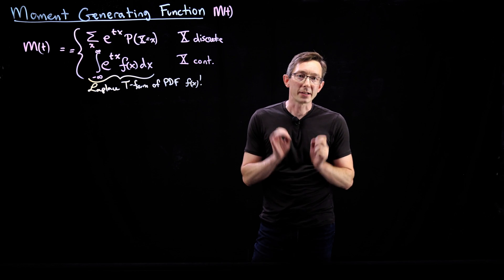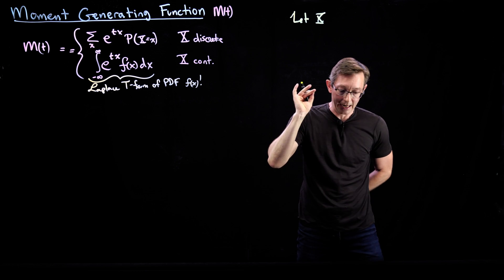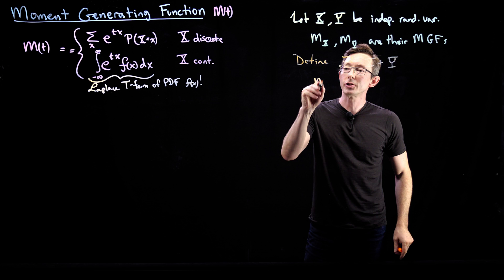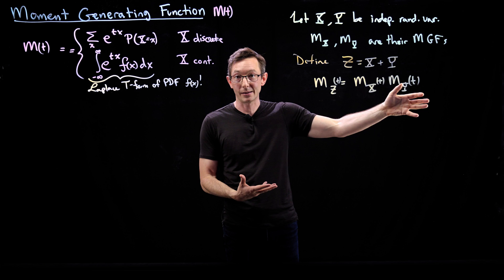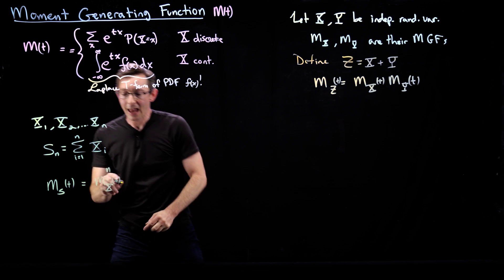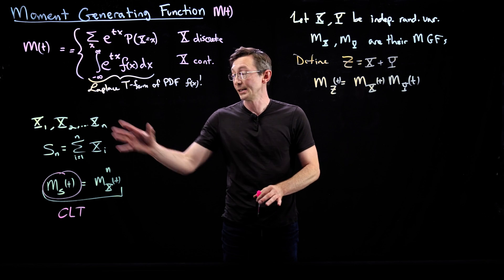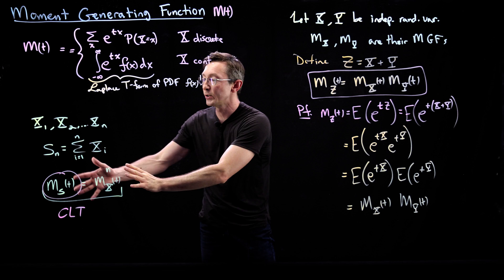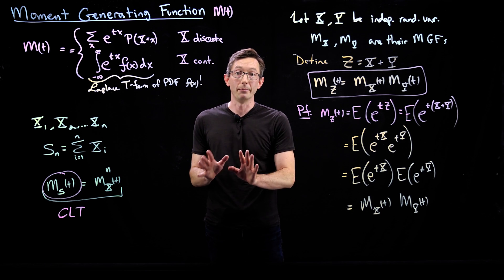Additive Property of the Moment Generating Function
Here we demonstrate the additive property of the moment generating function, which is induced from the fact that the MGF is the Laplace transform of the PDF.  Specifically given two random variables X and Y, with MGFs M_X and M_Y, then the random variable Z = X + Y has MGF M_X * M_Y.

%%% CHAPTERS %%%
00:00 Intro
01:40 Defining the Additive Property of the MGF
04:02 Thumbnail Proof
05:32 Outro